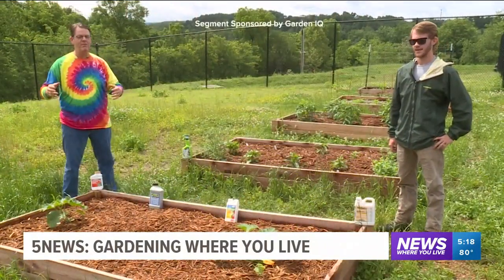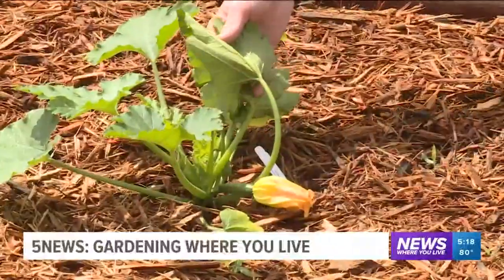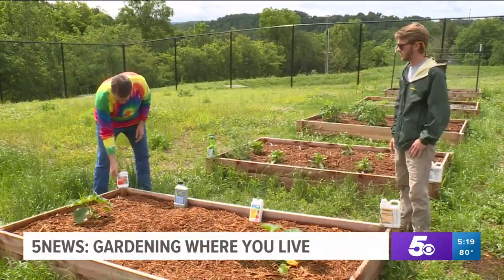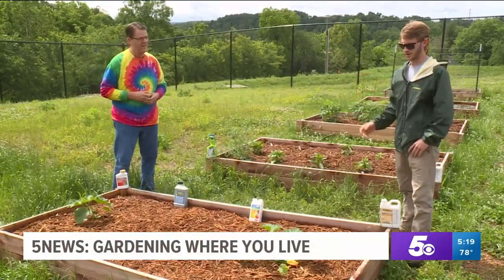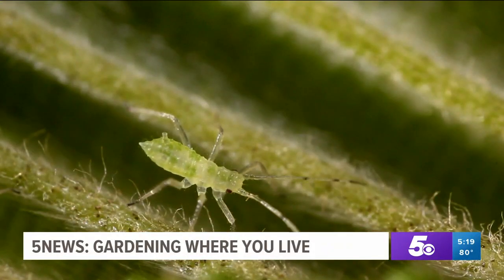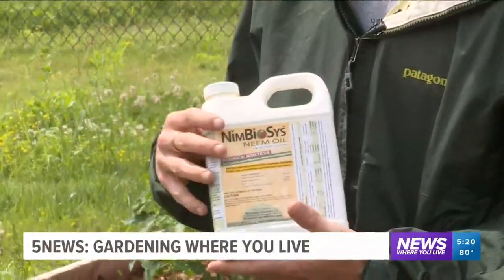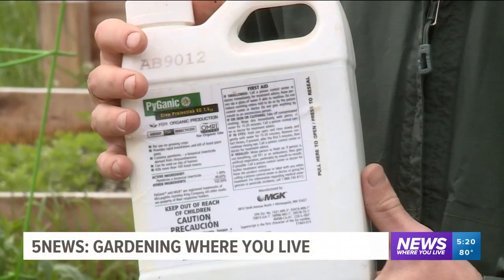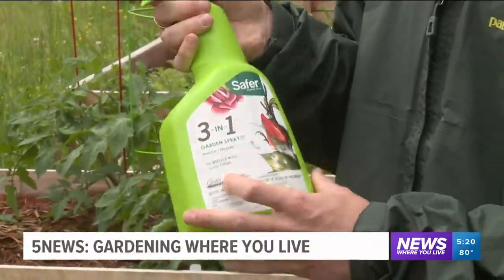Garden Club: Dealing With Pests In Your Garden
Do you have a gardening topic you would like to see addressed by the 5NEWS Garden Club?